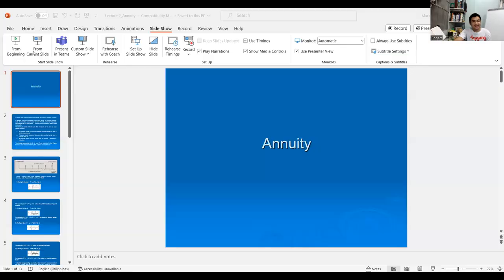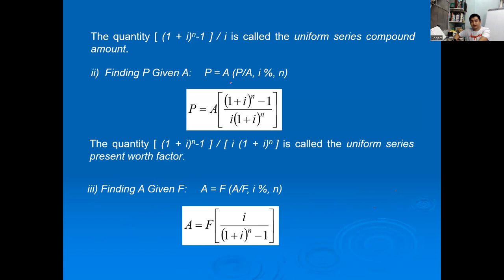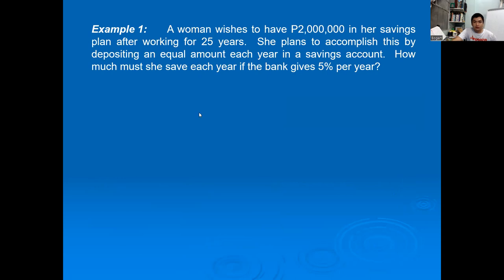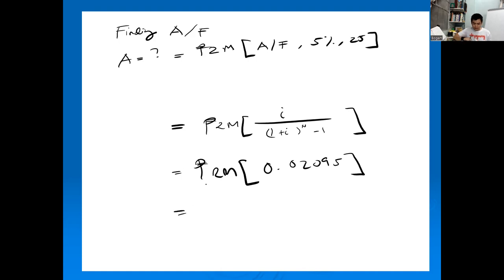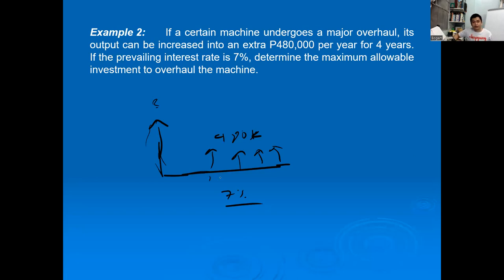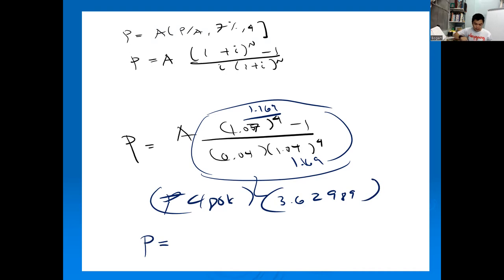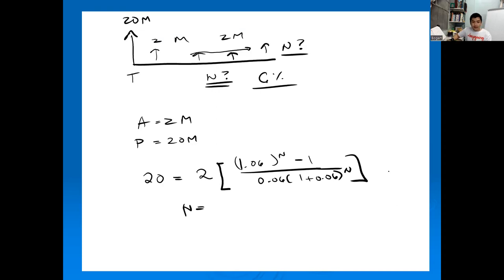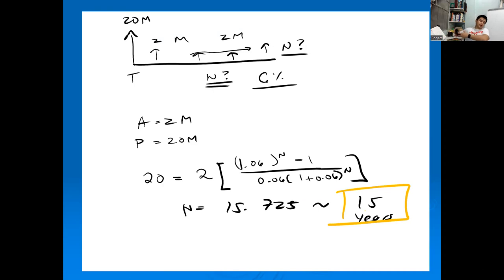Engineering Economy Series - Module 2: Annuity